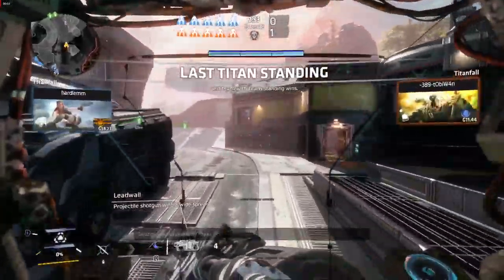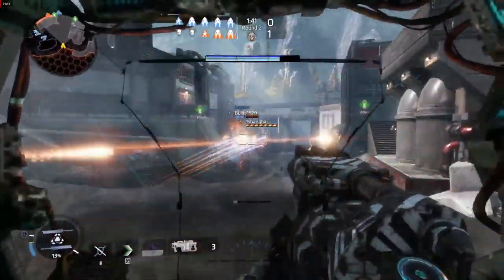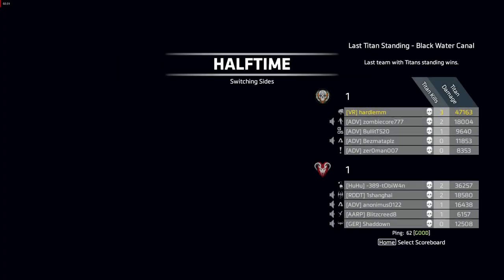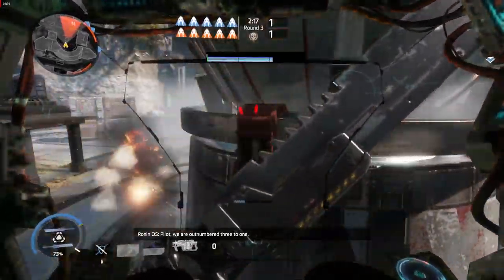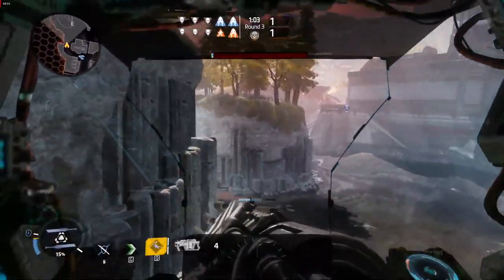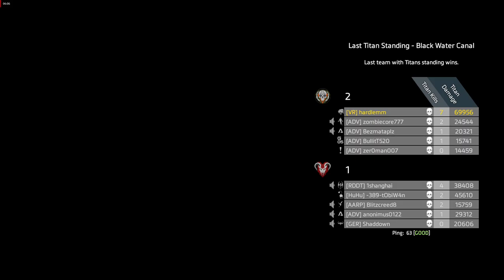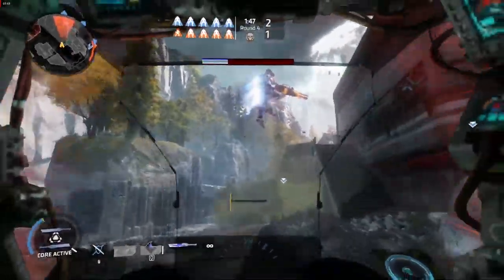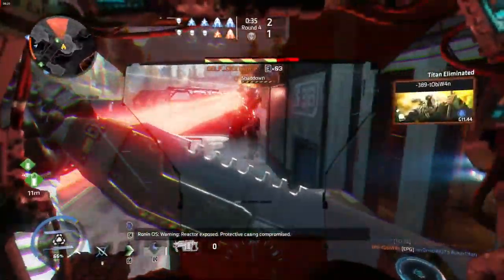Titanfall 2 hardlemm play LTS 24.12.18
multiplayer,  high settings,  hardlemm, hd